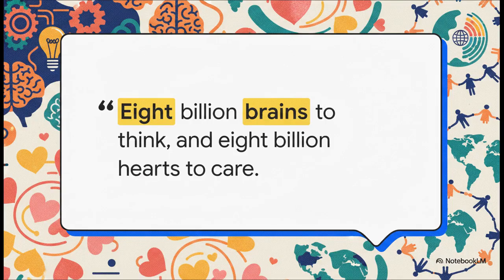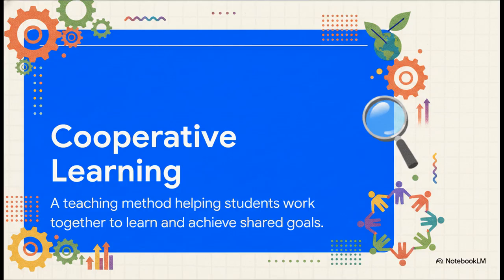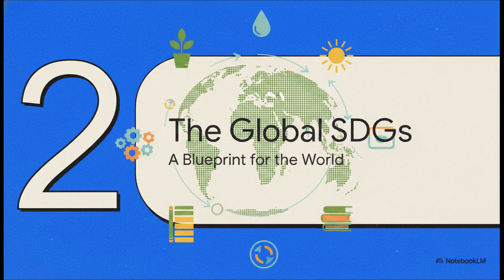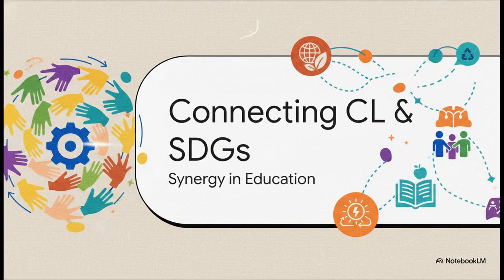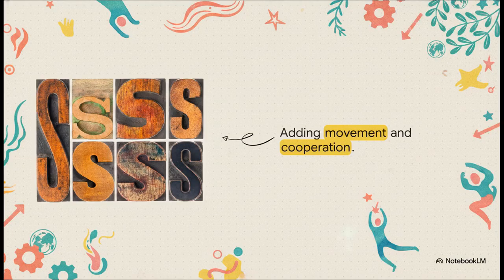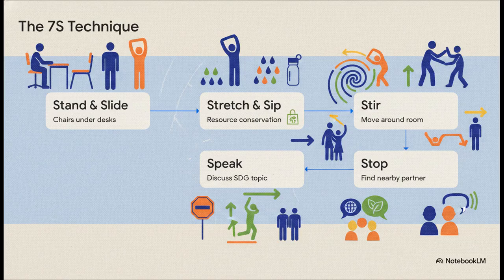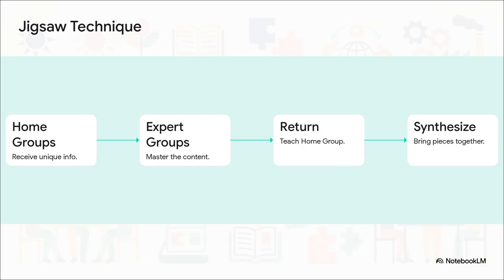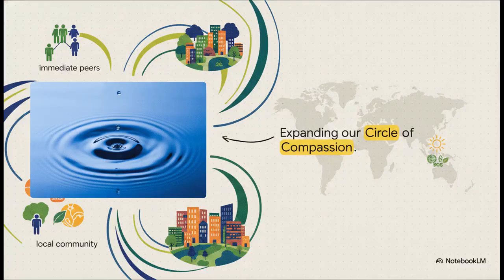Cooperative learning and the SDGs.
Cooperative learning (CL) is a teaching method that consists of concepts and practical strategies for helping students and others to work together to
learn and achieve other important goals, such as making progress toward the Sustainable Development Goals (SDGs), and simple goals, such as feeling satisfied.